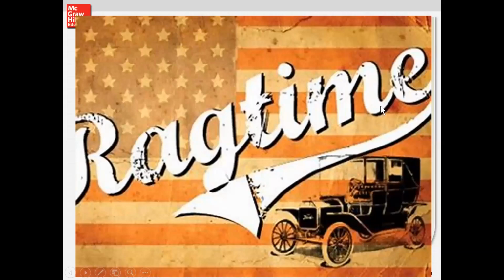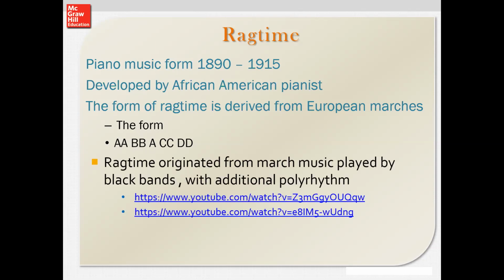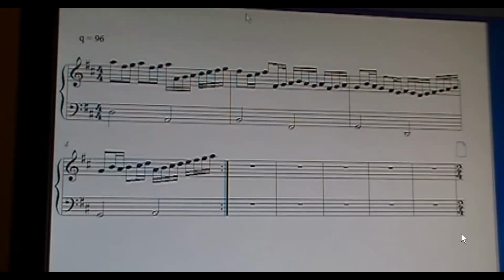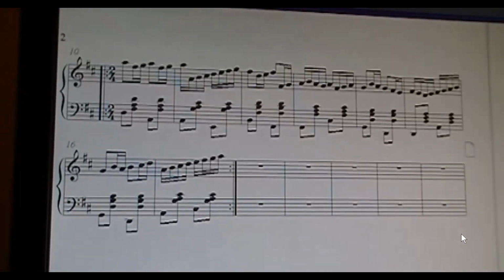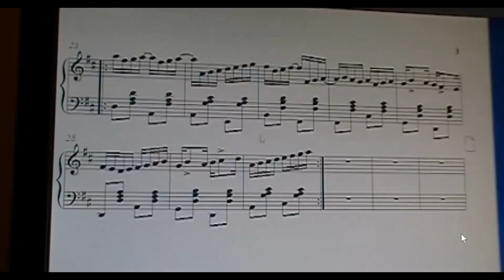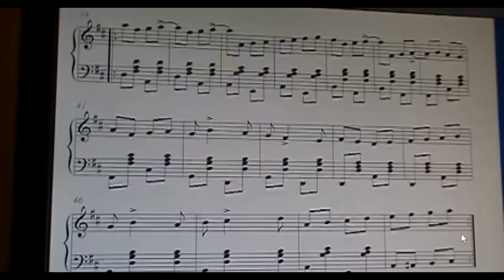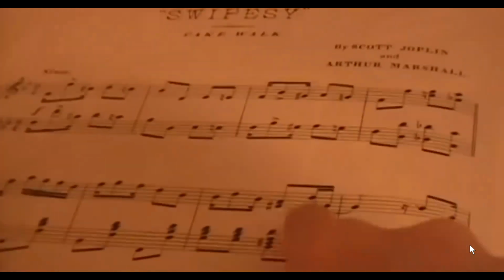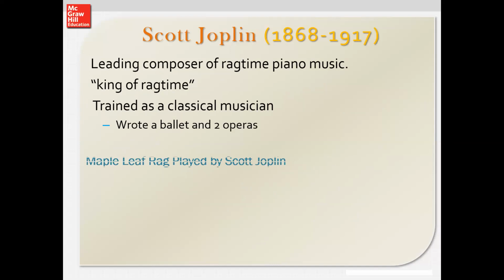Music Appreciation: Ragtime